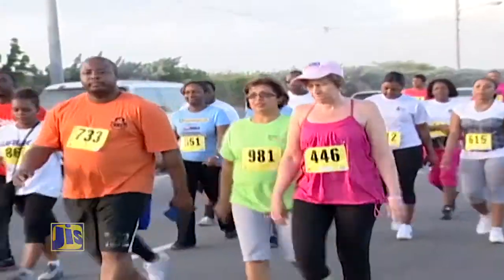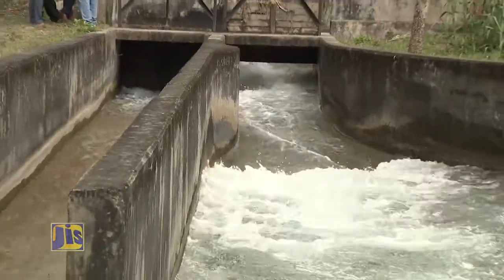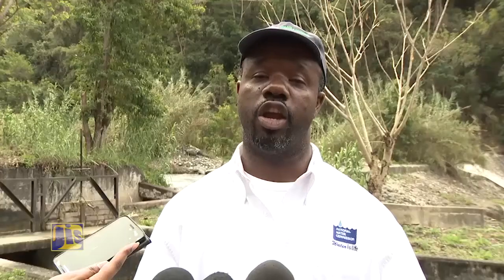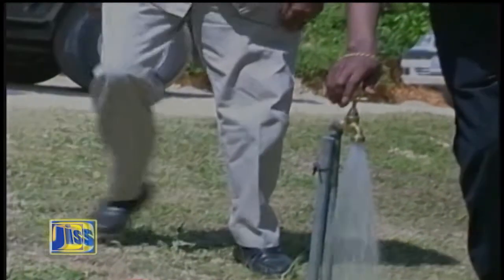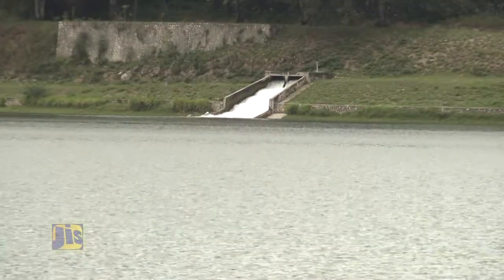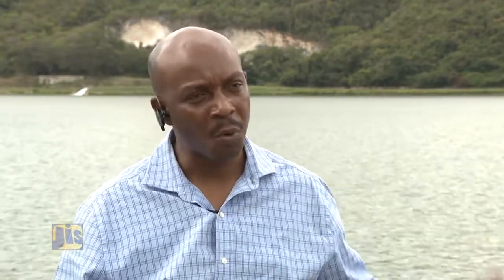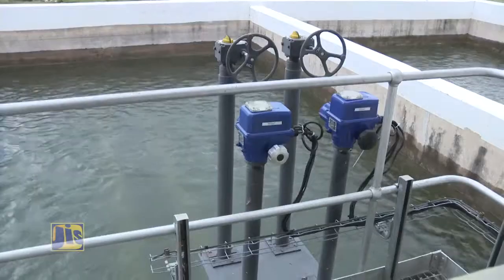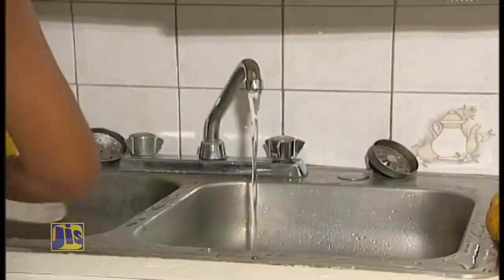National Water Commission | JIS Feature on NWC's Water Treatment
To ensure that our water is safe for drinking, we subject it to an expensive treatment process, which involves the collection of the untreated water from surface water sources (rivers or streams), or from underground sources (wells or springs) via intake works.

The water is then taken through pipes to a treatment plant, which is specially constructed and equipped for this purpose.

At the treatment plant, expensive equipment and chemicals are then utilized to treat the water that is later distributed to customers.

Although the specific details may vary depending on the type of treatment system available, the water treatment process usually involves four (4) distinct stages.

They are:-
1. Screening and Aeration
2. Coagulation and Flocculation
3. Sedimentation and Disinfection
4. Filtration

The process described above may be shortened or compressed depending on the quality of the raw water source, the available treatment infrastructure, the preferred treatment method or other factors. For instance, water that is taken from the aquifer via wells is usually only disinfected. This is so because this water is usually much purer than surface water because it is filtered naturally through the earth before rising to the surface.

All through the water treatment process, the water is tested to make sure that the quality is just right. Some of the water samples that are collected are taken to a laboratory where they are examined to make sure that the water meets the Interim Jamaica Drinking Water Criteria and the World Health Organization (WHO) standards.